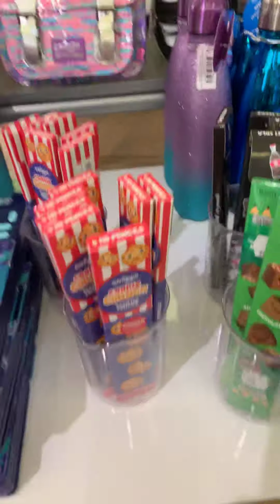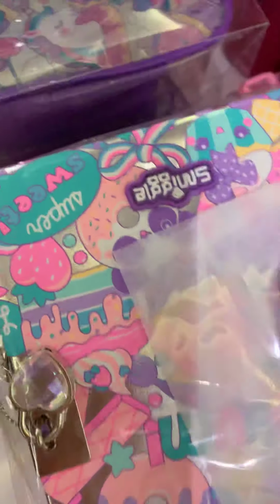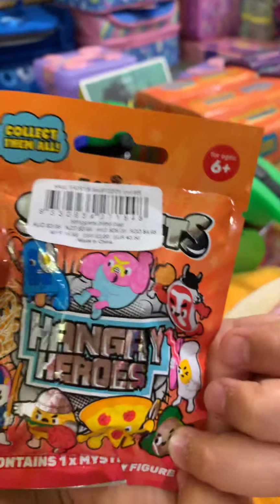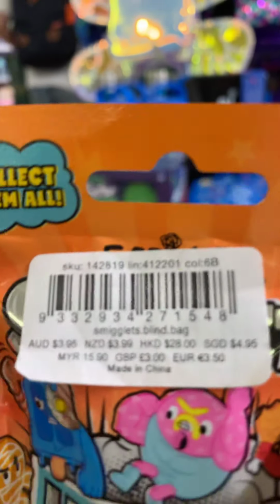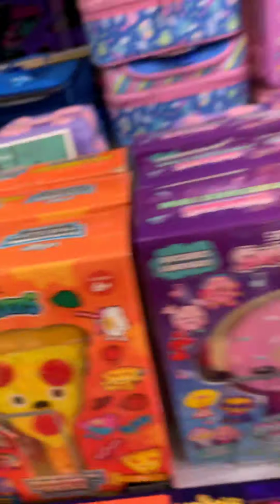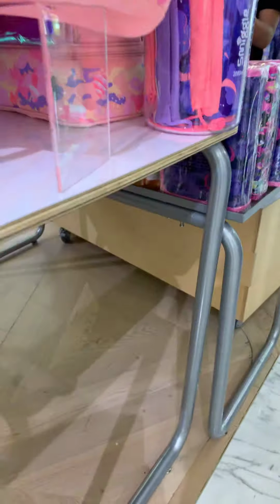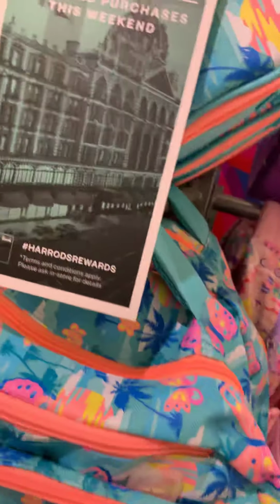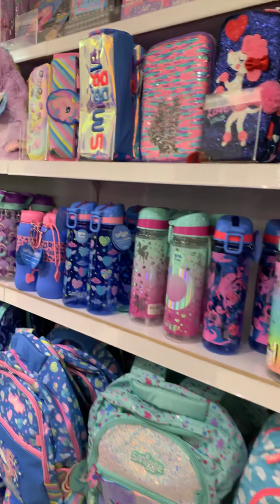Smiggles again in Harrods